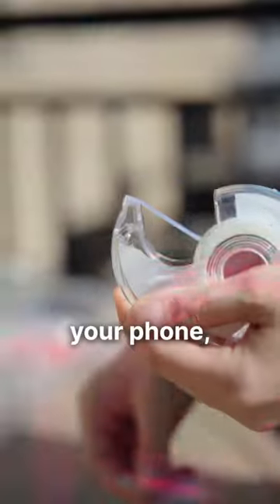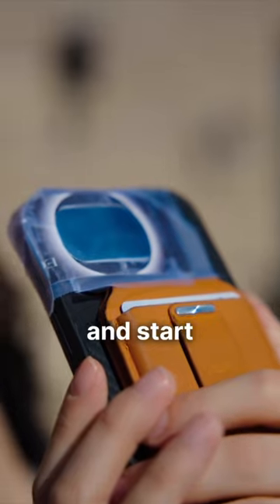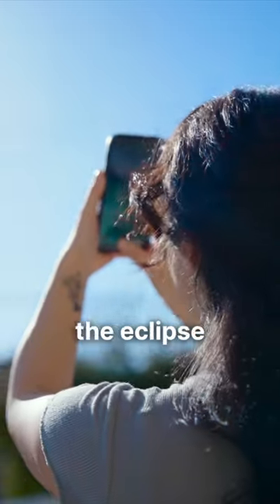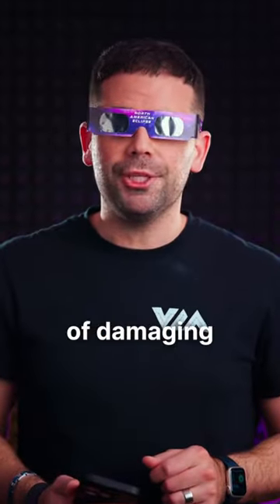Safely Record the Eclipse with Your Phone